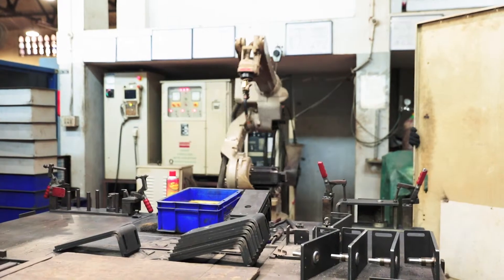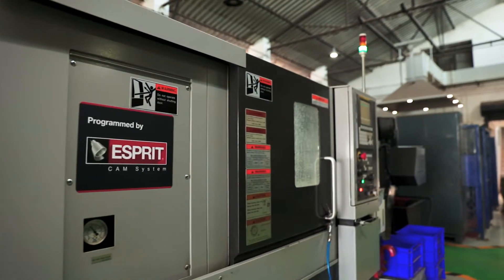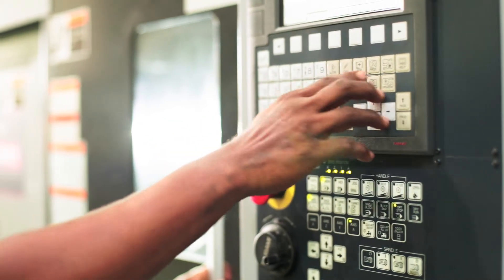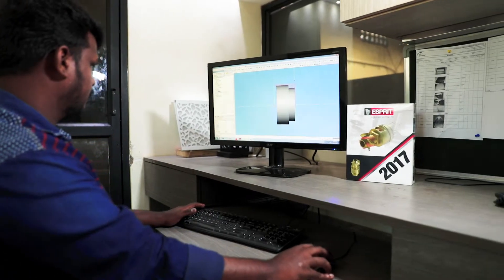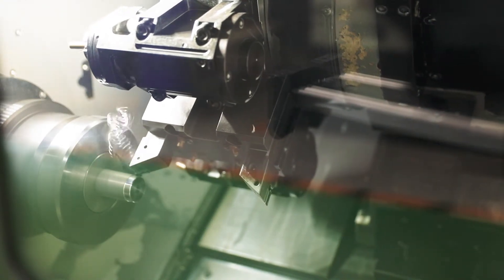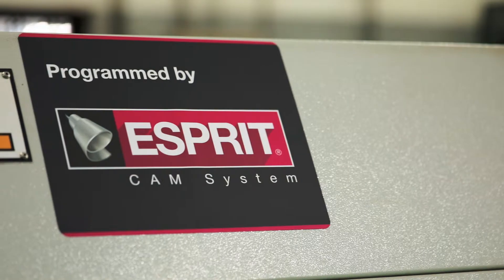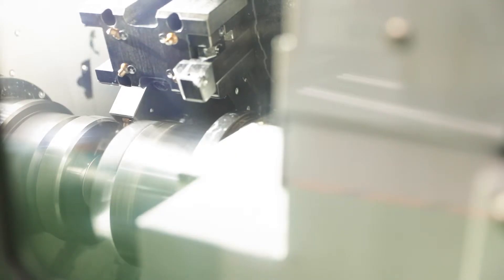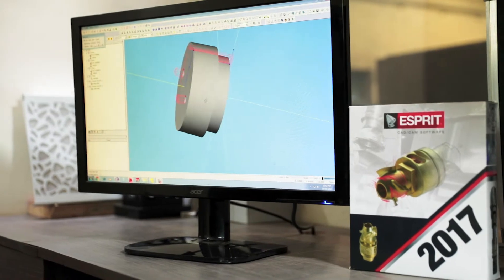Esprit cam User case study-The Swan Electric Company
A great feedback given by one of the Director of Swan Electric Company, about the advantages for them on Using Espritcam on their CNC Shopfloor. They machines like Turiing and turnmill center, 4+1 Axis machining centers, Dual spindle turnmill machines etc.